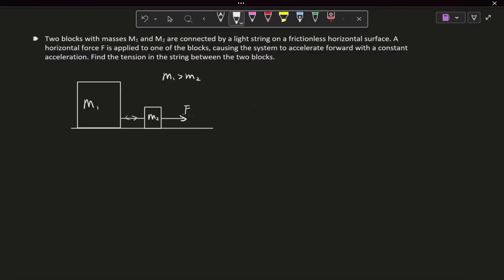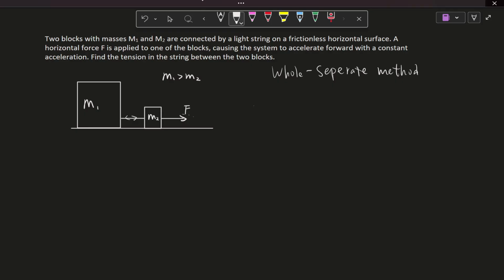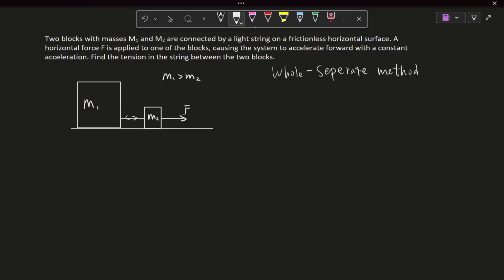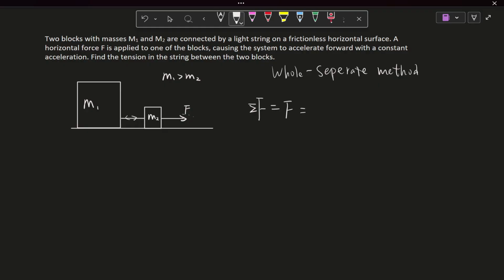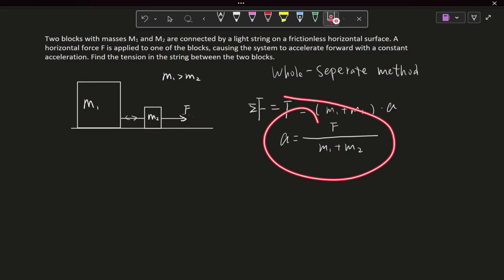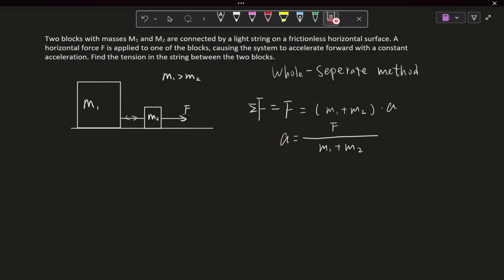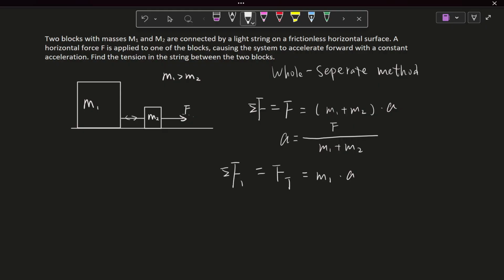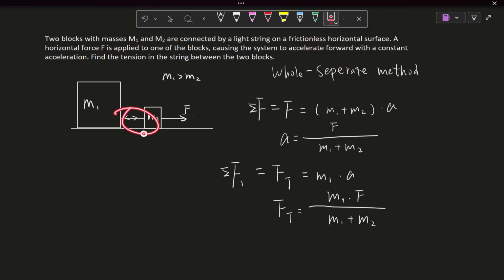AP Physics 1 Unit 2 Typical Question Format 1 (Advanced)